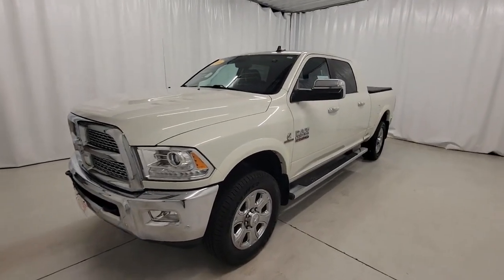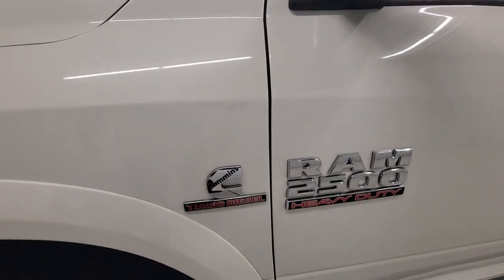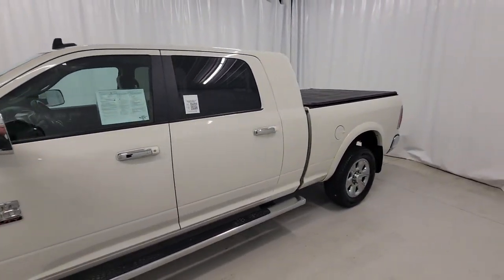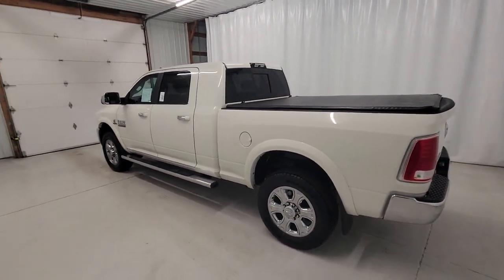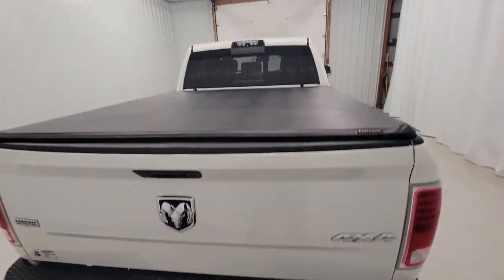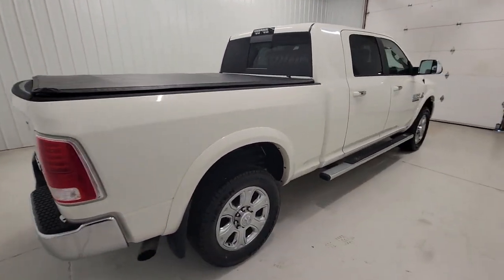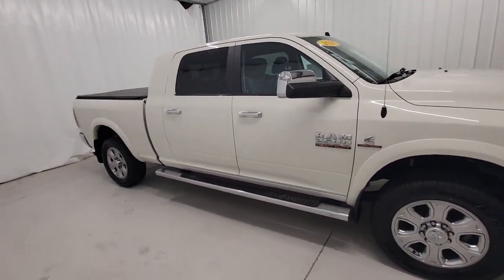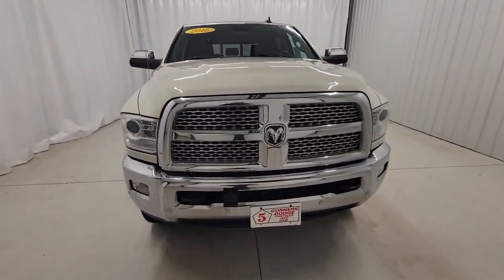2016 Ram 2500 West Bend, Germantown, Hartford, Mequon, Menomonee Falls, WI 43067B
Pearl White Used 2016 Ram 2500 Laramie available in Cedarburg, Wisconsin at 5 corners CDJR. Servicing the Germantown, West Bend, Hartford,Mequon,Menomonee Falls, WI area:

5 Corners CDJR
1292 Washington Ave

Pearl White 2016 Ram 2500 Laramie 4WD 6-Speed Automatic Cummins 6.7L I6 TurbodieselbrbrCorner Amazing!brbrbrReviews:br  * Monumental torque with diesel and automatic powertrain; high-quality cabin; Mega Cab's roomy rear seat; highly off-road-capable Power Wagon version; quiet, comfortable ride. Source: Edmunds